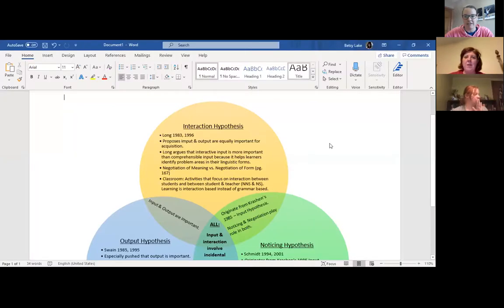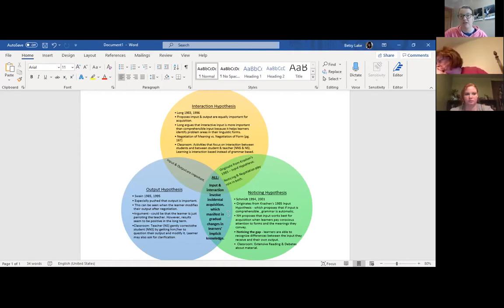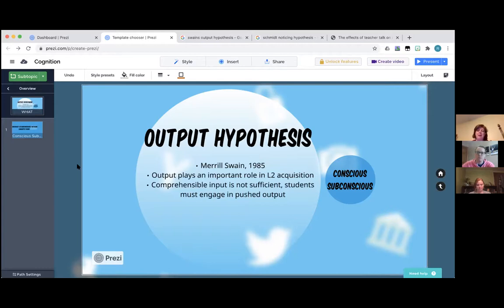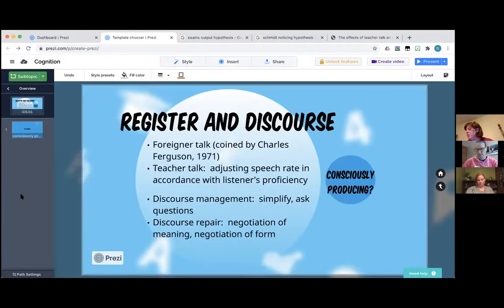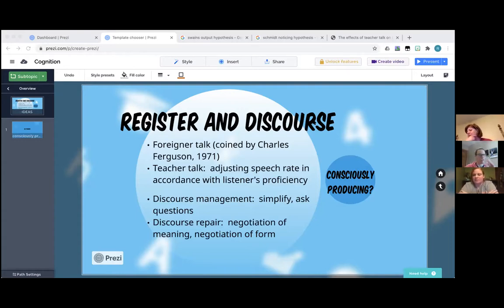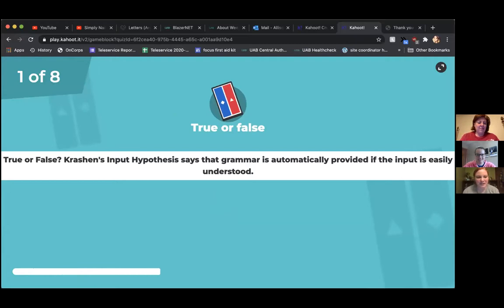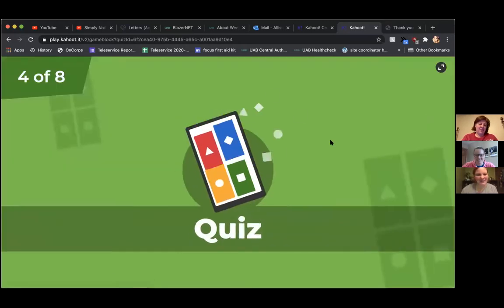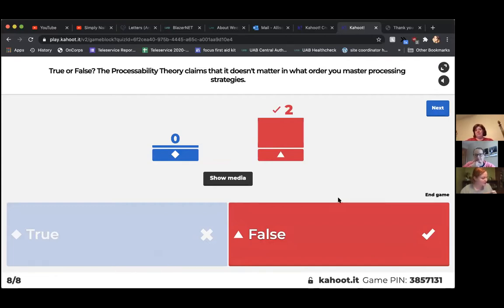PLC Video #5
Presenters: Betsy Lake, Robin Nichols, & Sarah Allison